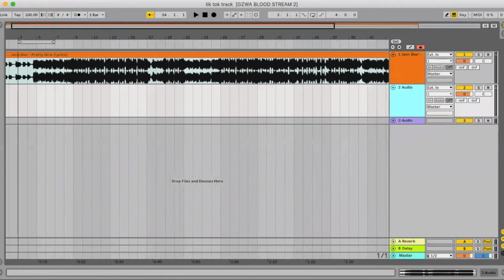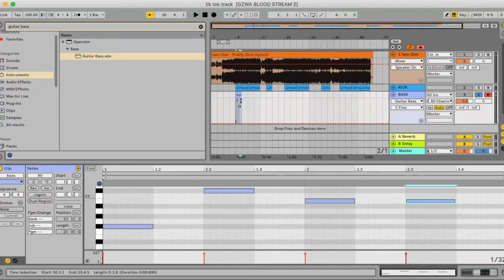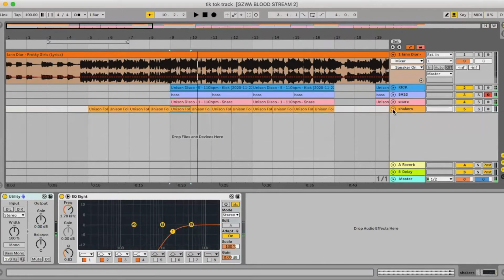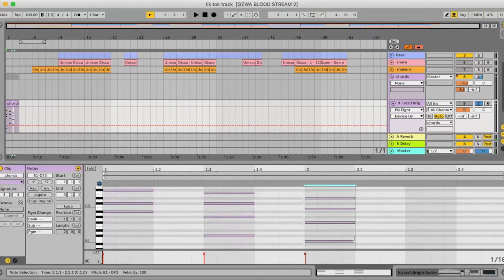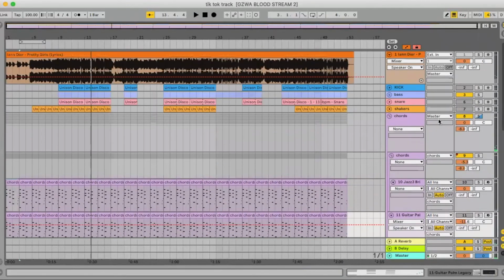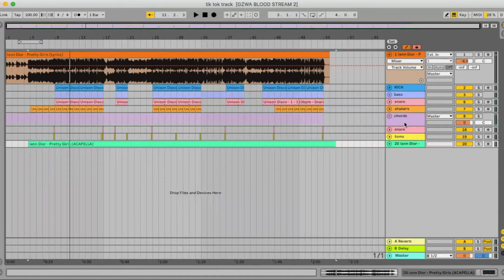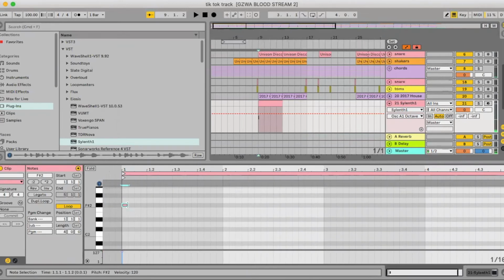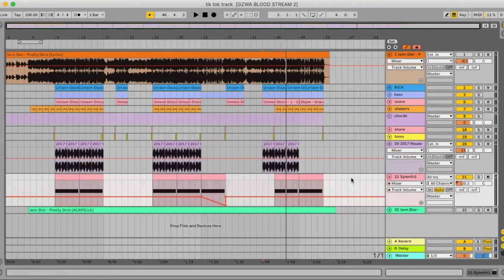HOW TO MAKE A TIKTOK HIT SONG (IANN DIOR TYPE BEAT)